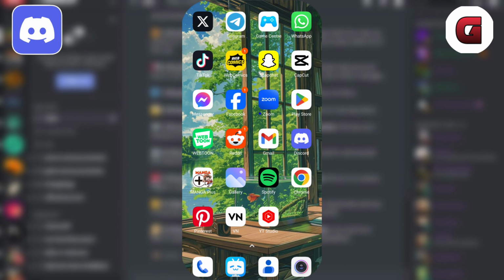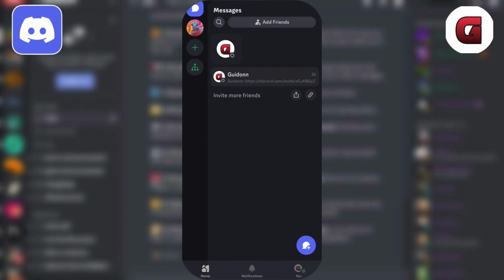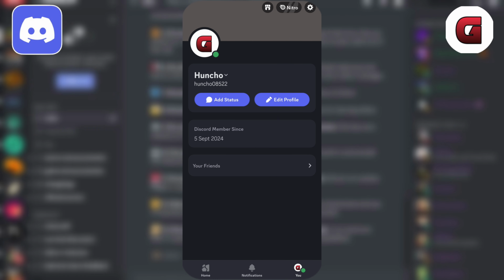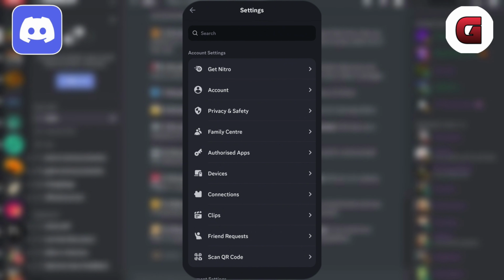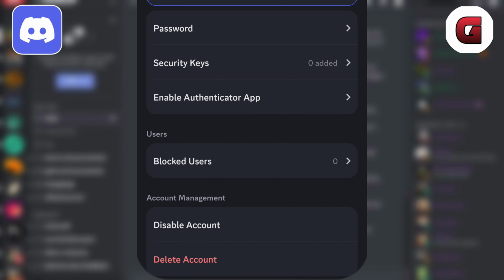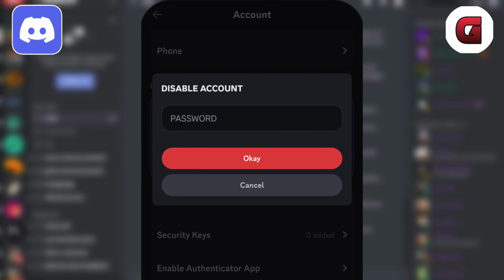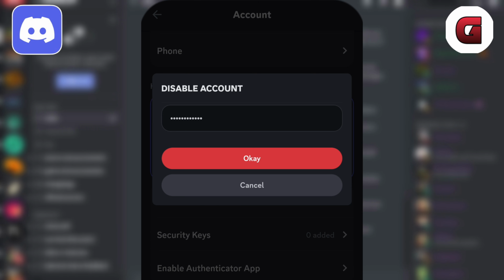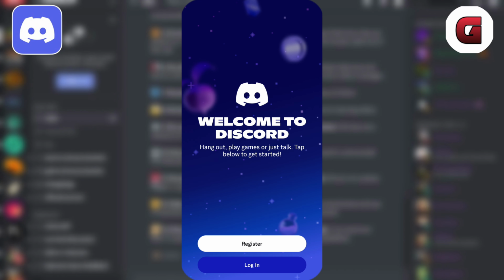How to Deactivate Your Discord Account on Phone - Easy Step-by-Step Guide (2025)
Learn how to deactivate your discord account in this quick tutorial video.